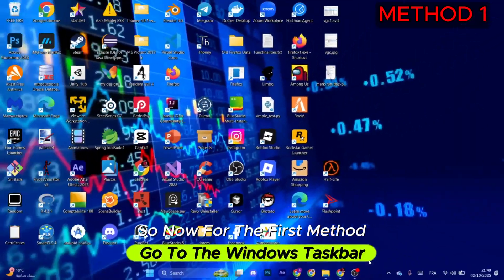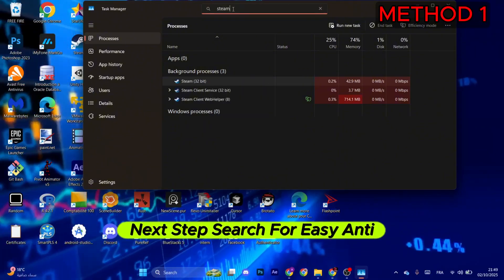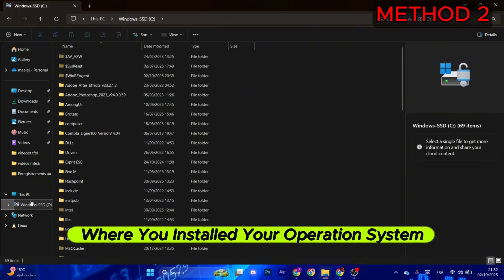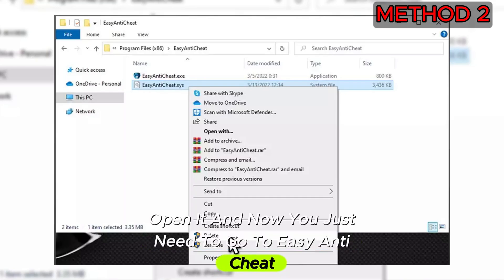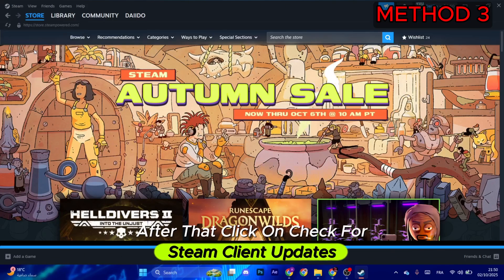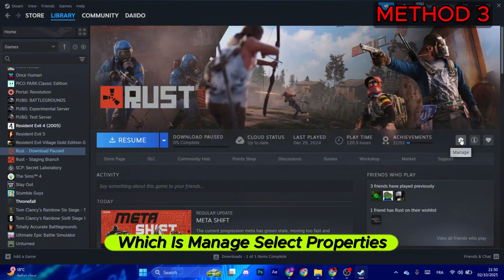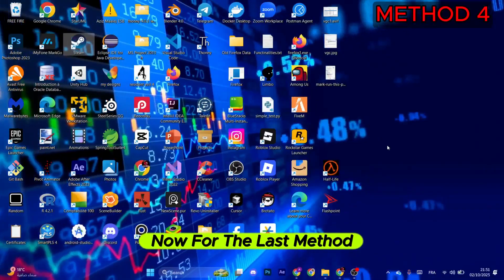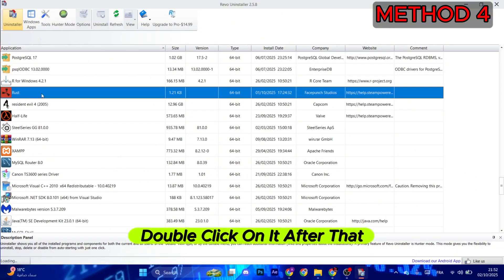How to Fix Steam Auth Game Banned Rust (2025 Guide)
Are you getting the Steam Auth: Game Banned error in Rust? 🚫 This error usually happens when your account is restricted, but sometimes it’s just a connection or Steam auth issue. In this 2025 step-by-step guide, I’ll show you possible fixes to solve it.

✅ In this tutorial, you’ll learn:

What the “Steam Auth Game Banned” error means in Rust

How to check if your Steam account is VAC banned

Verifying Rust game files in Steam

Restarting Steam and checking your internet connection

When to contact Facepunch or Steam support